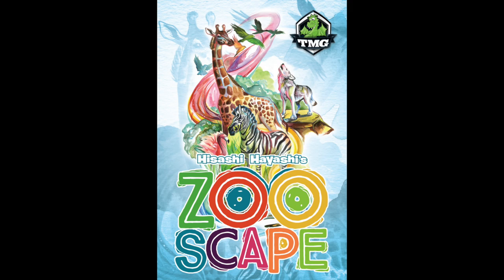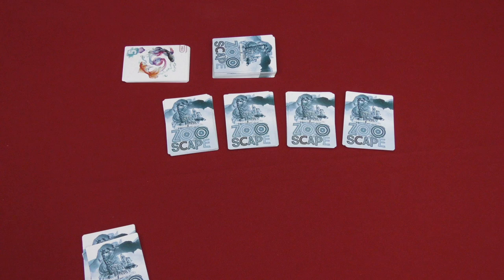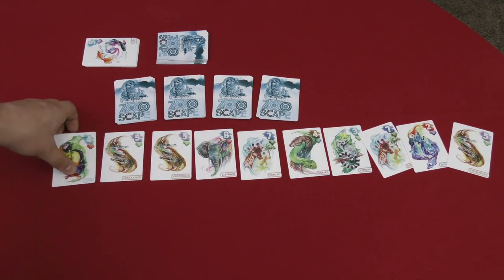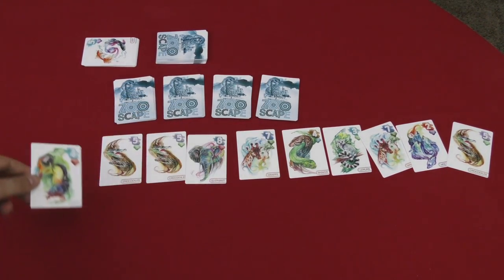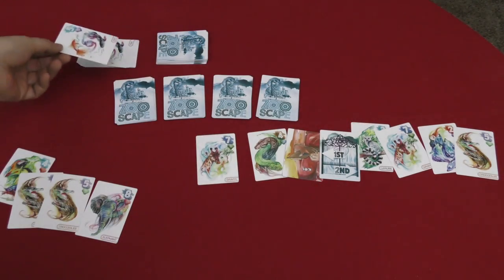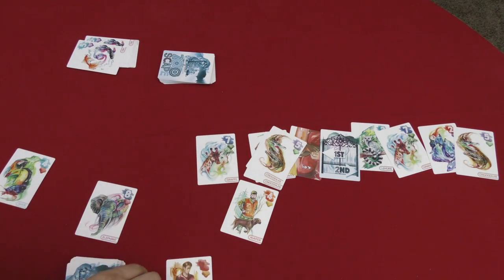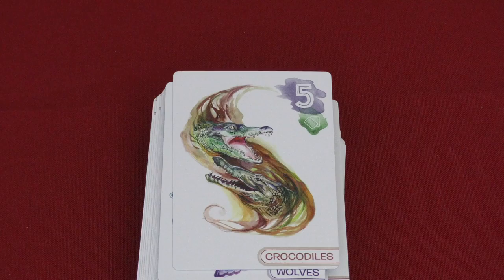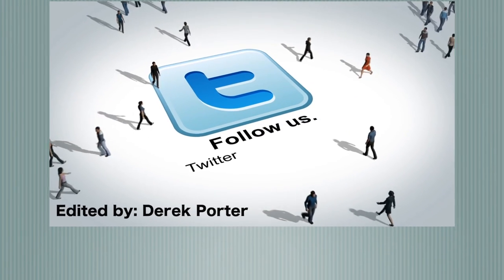Zooscape Review - with Tom Vasel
Tom Vasel takes a look at Zooscape, an I split, you choose style game by Hisashi Hayashi!

00:00 - Introduction
01:04 - Overview
04:23 - Final Thoughts